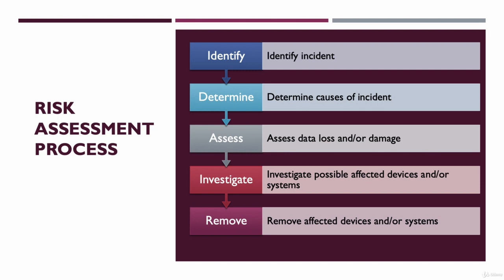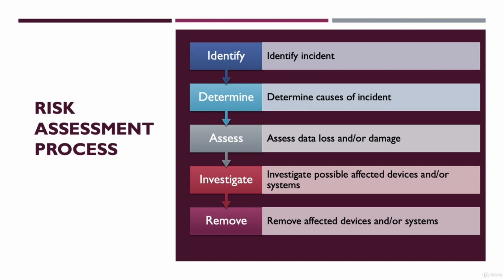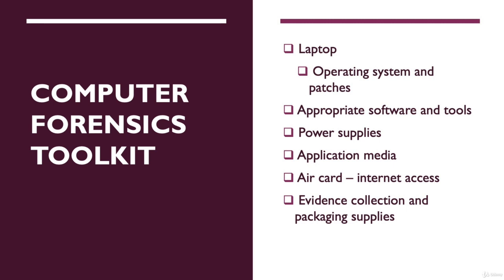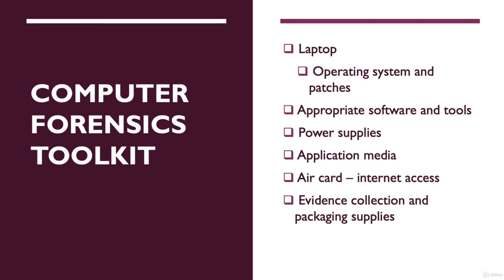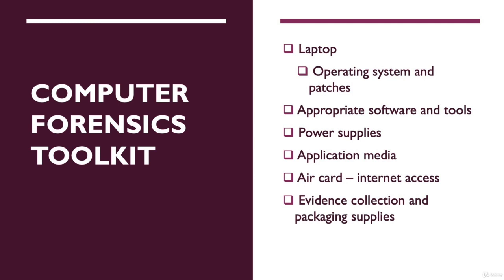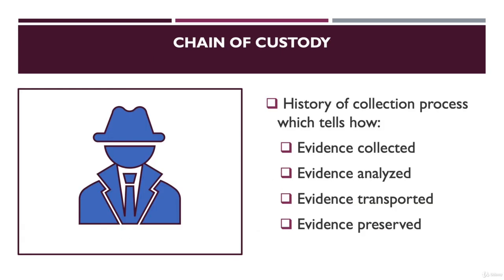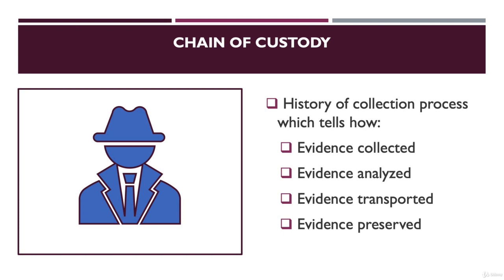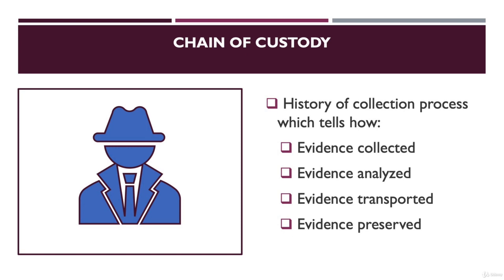Computer Forensics Ninja - Determining the Innerworkings of Computer Forensic Investigation